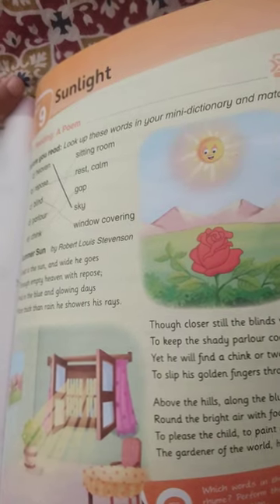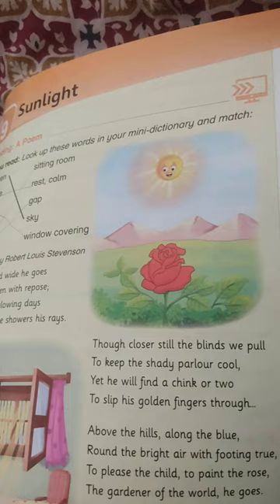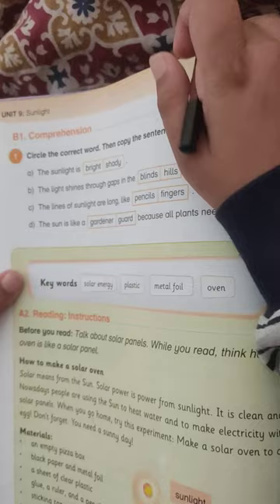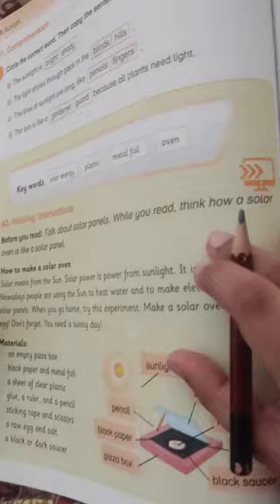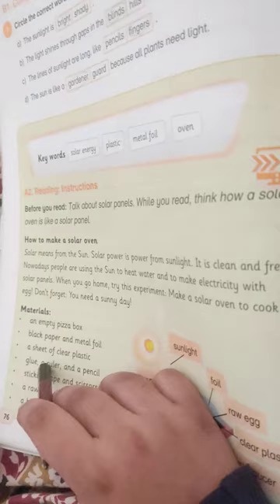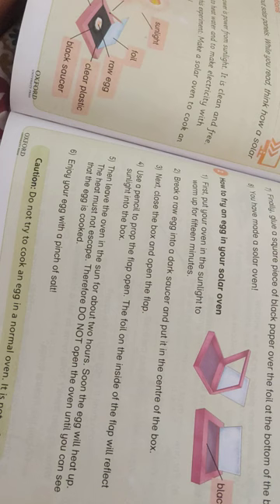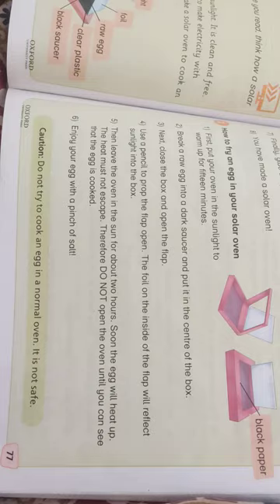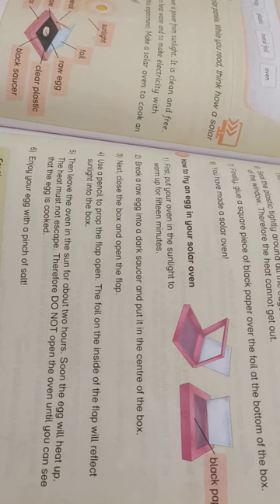open door book unit 9 description of chapter and understanding by Mohamed hashir ali